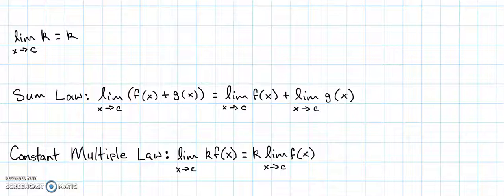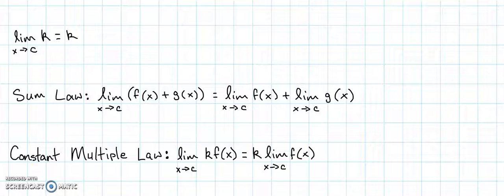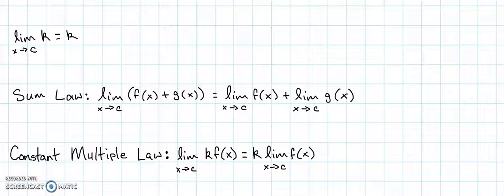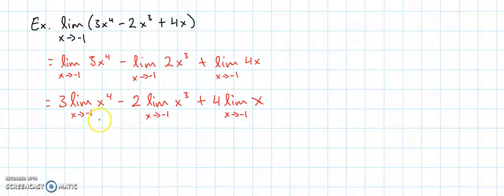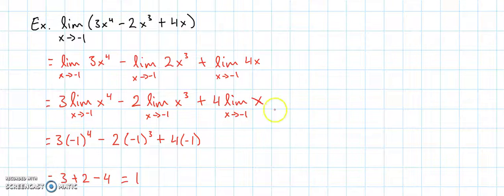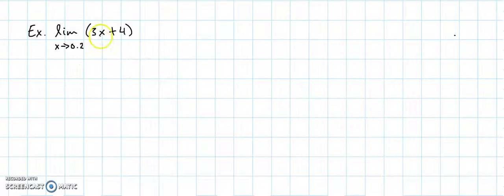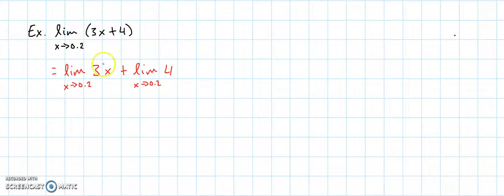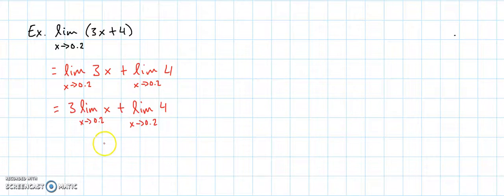5~ Sum and CM Law